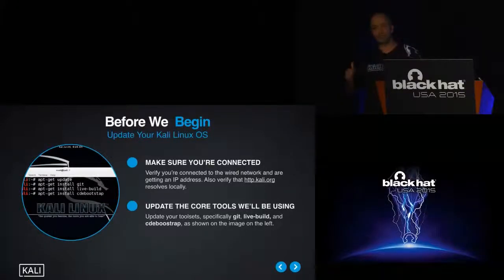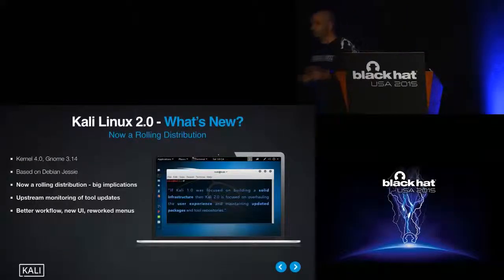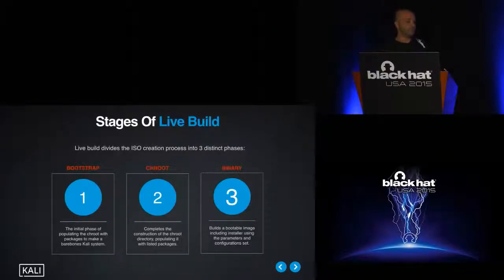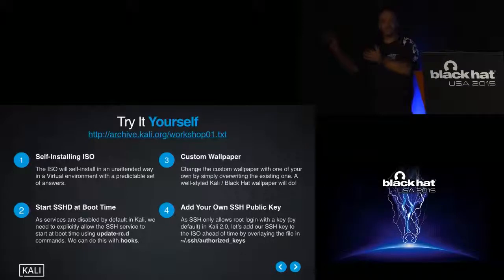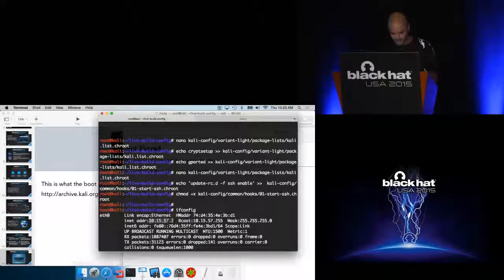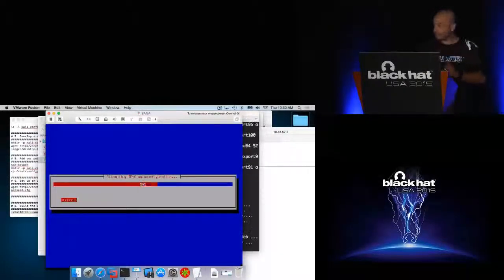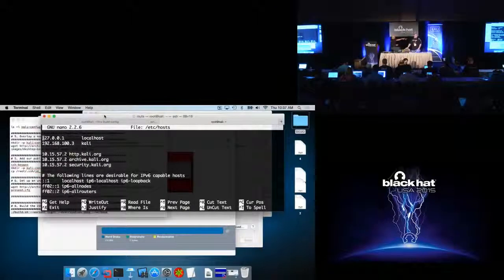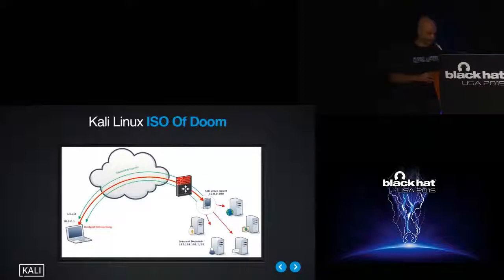The Kali Linux Dojo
Rolling Your Own Generating Custom Kali Linux 2